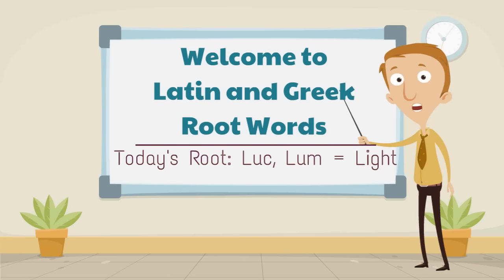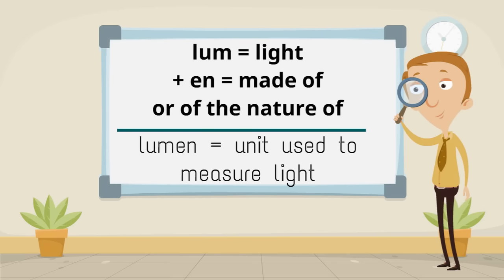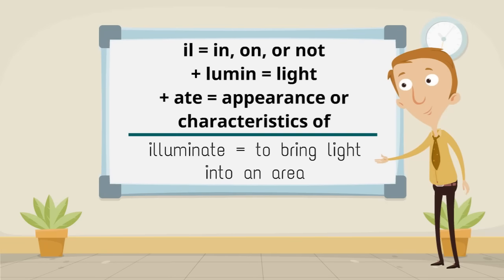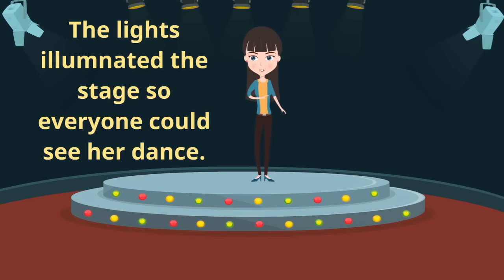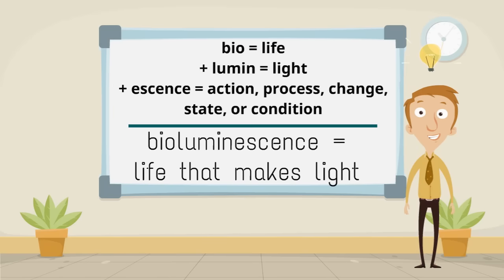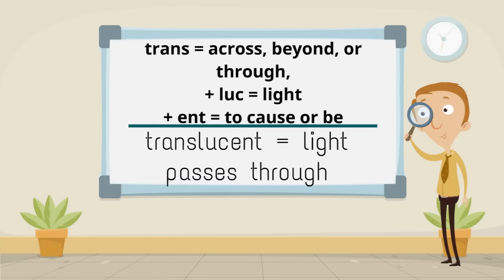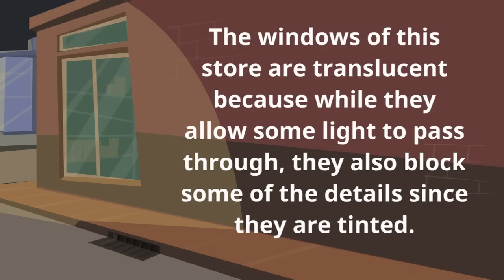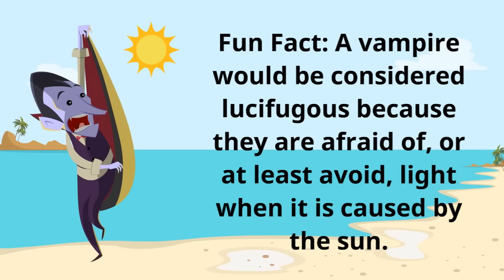Lum = Light - Latin and Greek Root Words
This video shows the Latin and Greek root word Lum meaning Light and examples of vocabulary that contain this root. Students should learn about the "lum-" root word because it is a commonly used root in many English words related to light, illumination, and luminosity. The "lum-" root is derived from the Latin word "lumen," meaning "light." Words formed from the "lum-" root are often related to light, illumination, and luminosity, such as "luminous," "illuminate," and "luminescence." Understanding the meaning and usage of the "lum-" root can help students better understand related concepts and communicate more effectively, both in their academic and everyday lives. Additionally, having a deeper understanding of root words used in different contexts can aid in learning new information and retaining it more effectively.

Students should learn about root words in general for several reasons:
     * Vocabulary building: Understanding root words can help students expand their vocabulary by allowing them to recognize the meaning of new words based on their constituent parts.
     * Improved reading comprehension: Knowledge of root words can help students better understand the meaning of unfamiliar words they encounter in reading, improving their overall comprehension.
     * Effective communication: Understanding root words can also improve written and verbal communication skills by enabling students to use more precise language.
     * Etymology and language history: Learning about root words can provide insight into the origins and evolution of language, including the history and cultural context of words and their meanings.
     * Better memory retention: When students understand the meaning of root words, they can more easily remember new words and concepts, leading to better retention of information.

In my classroom, I use these videos with Kahoot! and Edpuzzle. If you want more information, please visit my

If you are interested in worksheets for the root word videos, you can find them for download

if you are interested in the worksheets in a book format.